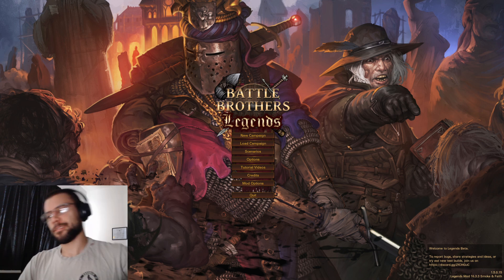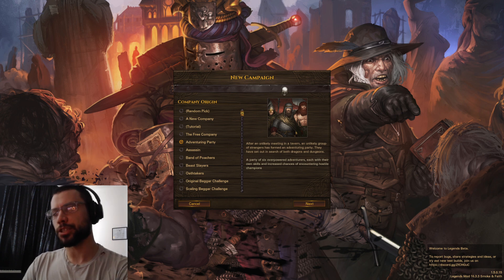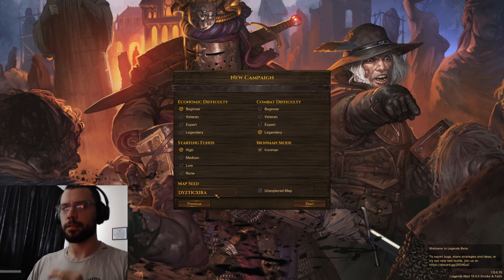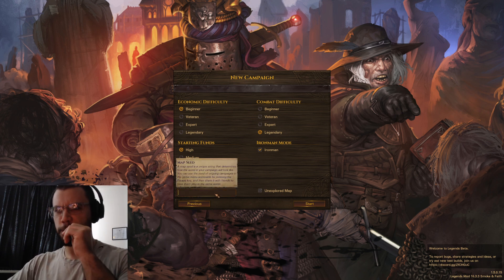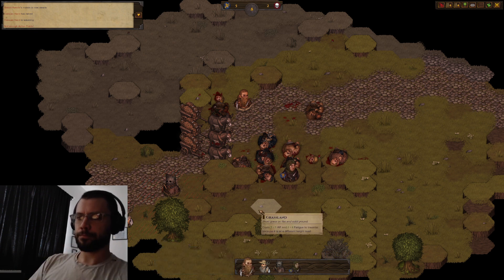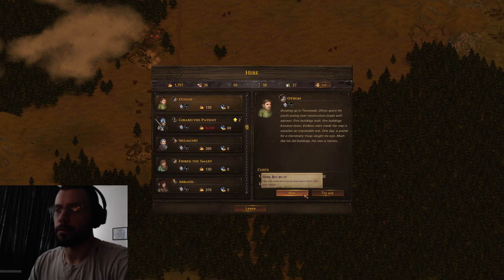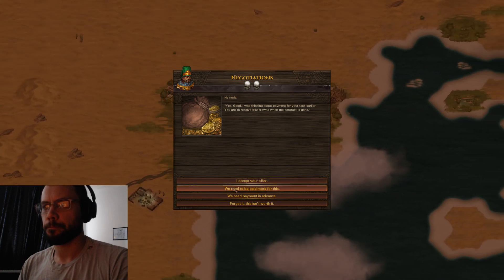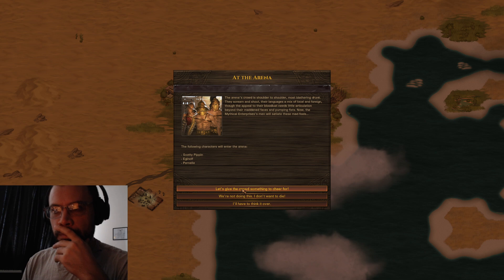Battle Brothers Legends Mod Season 2 Assassin!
[Ironman] Legendary Difficulty  Assassin Origin